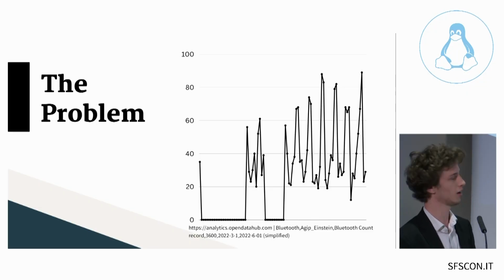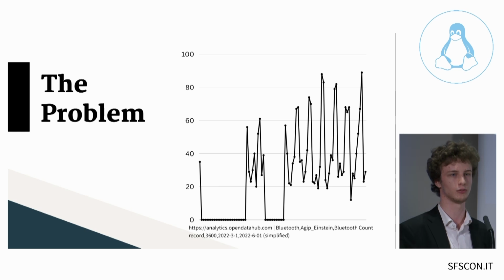Apisense - Easily monitor and track your REST-API data quality | Aurelio Buonomo & Christian Zanotti